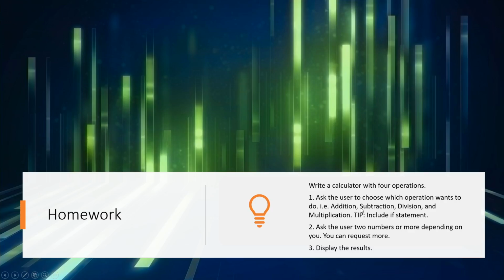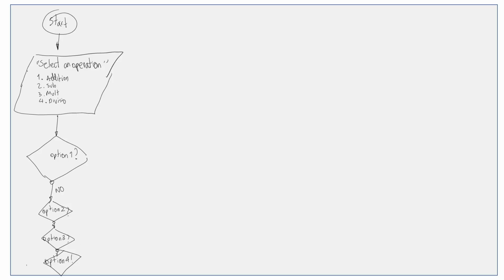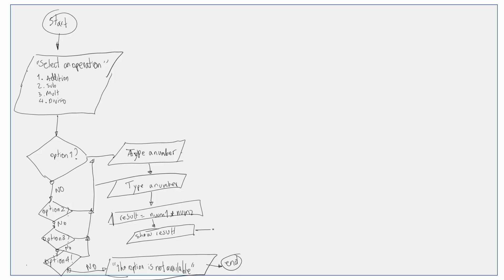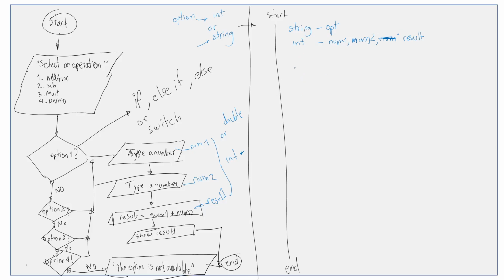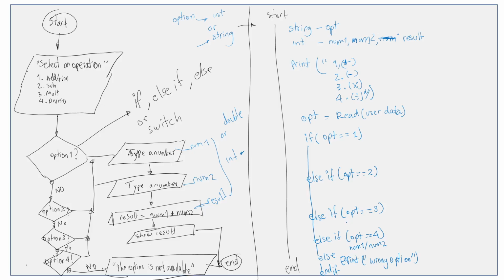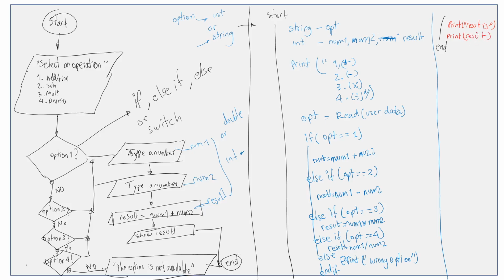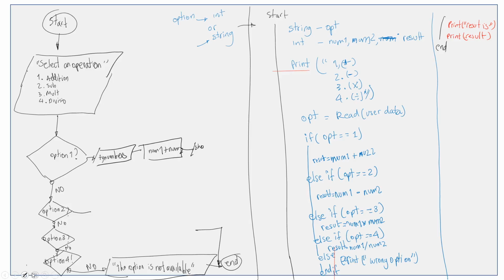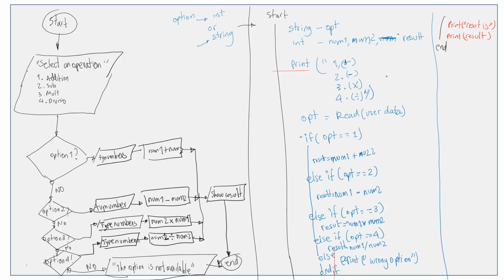Beginner Programming Course - Python, JAVA, C++, C# (Video 42) Challenge if Switch